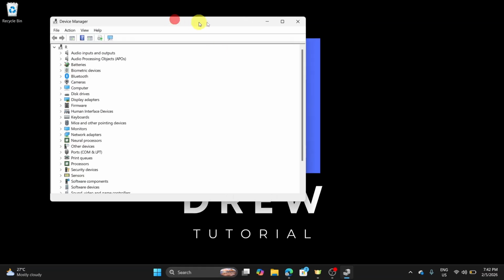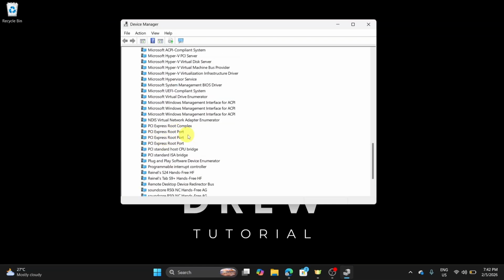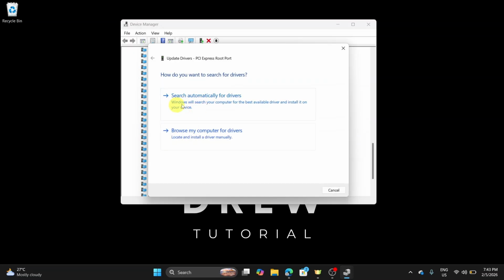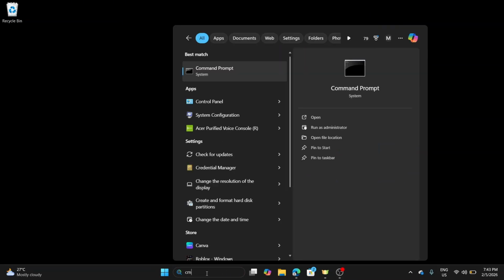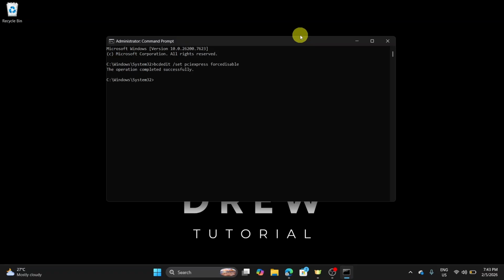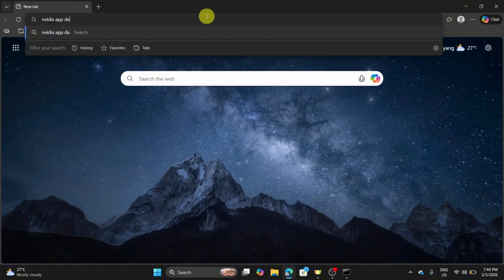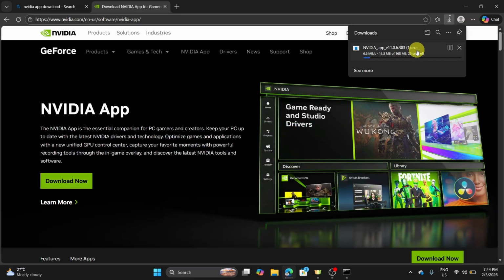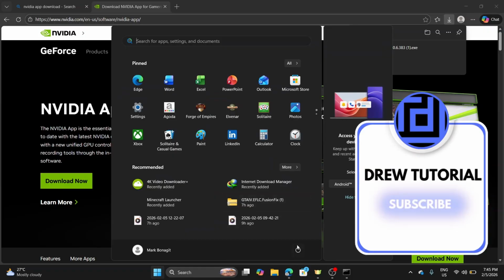How To Fix NVIDIA Graphics Card Not Showing in Device Manager (Windows 10/11)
How to fix NVIDIA graphics card not showing in Device Manager on Windows 10 or Windows 11 (2026 step-by-step tutorial). If your NVIDIA GPU is not detected, missing, or not appearing in Device Manager, this guide will walk you through the exact troubleshooting steps to fix it.

When your NVIDIA graphics card does not show up, it can prevent games, video editing software, or other GPU-based applications from running properly. The issue is usually related to drivers, BIOS settings, Windows updates, or hardware detection.

In this tutorial, you’ll learn:

How to check Device Manager for hidden devices
How to scan for hardware changes in Windows
How to update or reinstall NVIDIA graphics drivers
How to check BIOS settings (if necessary)
How to use Windows Update to detect missing drivers
Basic troubleshooting steps if the GPU still isn’t detected

This video is helpful if you searched for:

nvidia graphics card not showing in device manager
nvidia gpu not detected windows 11
fix graphics card missing windows 10
nvidia driver issue windows pc
how to reinstall nvidia drivers

These steps are safe, beginner-friendly, and work for most Windows 10 and Windows 11 systems in 2026.

At Drew Tutorial, I create clear and practical tech troubleshooting videos to help you fix PC problems quickly and confidently.

Check out my related videos to keep your system running smoothly.